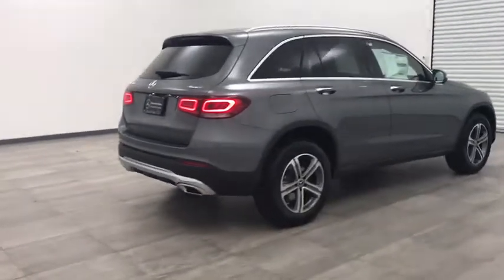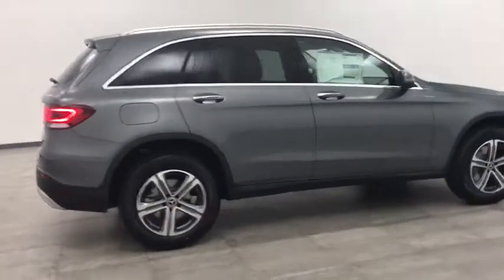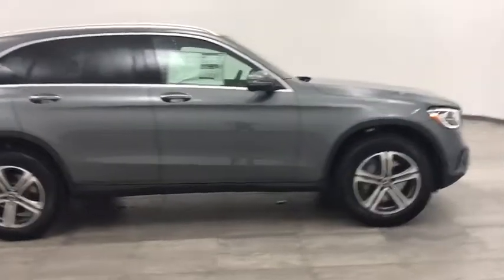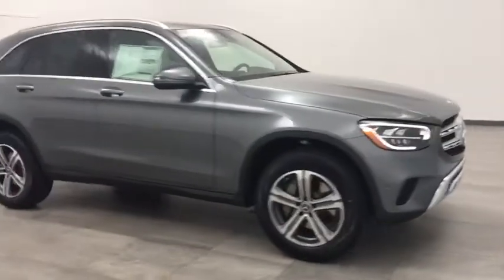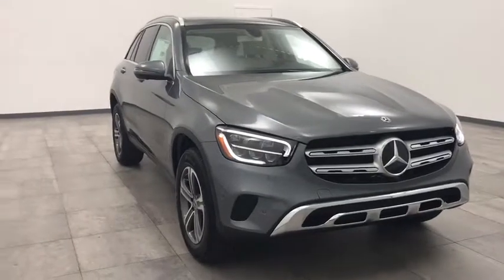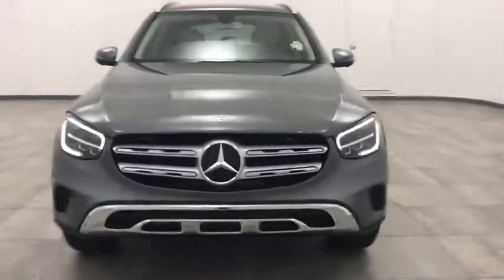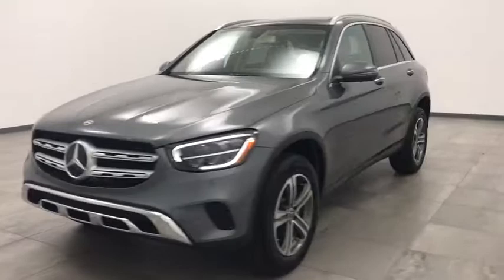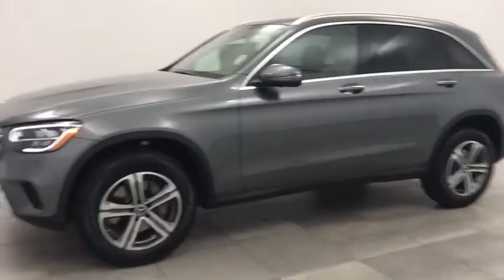2020 Mercedes-Benz GLC Walk-Around Rockville Centre, Nassau, Long Island, New York, Queens, NY LF680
2020 Mercedes-Benz GLC Walk-Around
2020 Mercedes-Benz GLC GLC 300 - Stock#: LF680344 - VIN#: WDC0G8EBXLF680344

Scores 27 Highway MPG and 22 City MPG! This Mercedes-Benz GLC boasts a Intercooled Turbo Premium Unleaded I-4 2.0 L/121 engine powering this Automatic transmission. WHEELS: 18 5-SPOKE -inc: Tires: 235/60R18, SELENITE GREY METALLIC, PREMIUM PACKAGE -inc: SiriusXM Satellite Radio, 64-Color Ambient Lighting, Illuminated Door Sills, KEYLESS GO.* This Mercedes-Benz GLC Features the Following Options *PARKING ASSISTANCE PACKAGE -inc: rear cross-traffic alert, Parking Package, PARKTRONIC w/Active Parking Assist, Surround View System, HANDS-FREE ACCESS , PANORAMA SUNROOF, NATURAL GRAIN GREY OAK WOOD TRIM.* Visit Us Today *For a must-own Mercedes-Benz GLC come see us at Mercedes Benz of Rockville Centre, 650 Sunrise Highway, Rockville Center, NY 11570. Just minutes away!*Full Documentation!*Click on the Auto iPacket link for Vehicle Window Sticker and other documents.
PREMIUM PACKAGE  -inc: SiriusXM Satellite Radio  64-Color Ambient Lighting  Illuminated Door Sills  KEYLESS GO,SELENITE GREY METALLIC,PORCELAIN FABRIC HEADLINER,WHEELS: 18 5-SPOKE  -inc: Tires: 235/60R18,NATURAL GRAIN GREY OAK WOOD TRIM,PARKING ASSISTANCE PACKAGE  -inc: rear cross-traffic alert  Parking Package  PARKTRONIC w/Active Parking Assist  Surround View System  HANDS-FREE ACCESS,PANORAMA SUNROOF,Turbocharged,Knee Air Bag,A/C,Rear Defrost,Floor Mats,Power Windows,Power Driver Seat,Keyless Start,Driver Air Bag,Power Windows,Trip Computer,Traction Control,Driver Adjustable Lumbar,Passenger Air Bag Sensor,Requires Subscription,Auxiliary Audio Input,Traction Control,Telematics,AM/FM Stereo,Security System,Child Safety Locks,Mirror Memory,Tires - Rear All-Season,Keyless Entry,Seat Memory,Power Driver Seat,Tire Pressure Monitor,Stability Control,Power Door Locks,Tires - Front All-Season,Requires Subscription,HD Radio,Brake Assist,Intermittent Wipers,Rain Sensing Wipers,Telematics,Automatic Headlights,Mirror Memory,Passenger Vanity Mirror,Power Liftgate,MP3 Player,Active Suspension,Integrated Turn Signal Mirrors,Passenger Illuminated Visor Mirror,Bluetooth Connection,Back-Up Camera,Blind Spot Monitor,Remote Trunk Release,Tires - Front All-Season,Passenger Air Bag,Trip Computer,Universal Garage Door Opener,Daytime Running Lights,Steering Wheel Audio Controls,Climate Control,Passenger Adjustable Lumbar,Front Side Air Bag,Power Door Locks,Keyless Start,Tires - Rear All-Season,Rear Bench Seat,Heated Front Seat(s),All Wheel Drive,Aluminum Wheels,Cargo Shade,Front Head Air Bag,Remote Engine Start,Adjustable Steering Wheel,Smart Device Integration,Engine Immobilizer,Heated Mirrors,Premium Synthetic Seats,Driver Vanity Mirror,Power Door Locks,Smart Device Integration,Bucket Seats,Driver Illuminated Vanity Mirror,ABS,Power Folding Mirrors,Smart Device Integration,Variable Speed Intermittent Wipers,Power Passenger Seat,Multi-Zone A/C,MP3 Player,Auto-Dimming Rearview Mirror,Leather Steering Wheel,Power Steering,Privacy Glass,Seat Memory,4-Wheel Disc Brakes,Rear Head Air Bag,Power Mirror(s),Pass-Through Rear Seat,Cruise Control